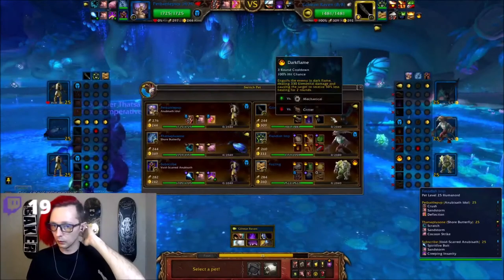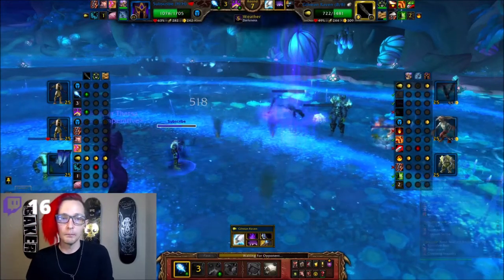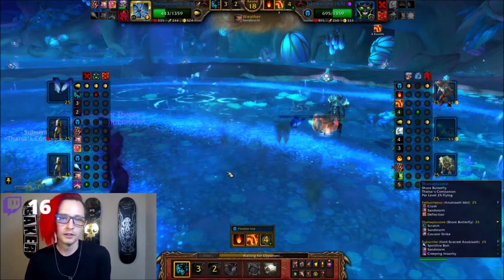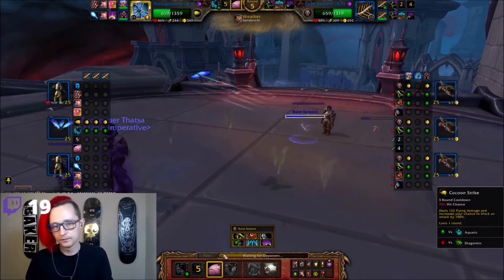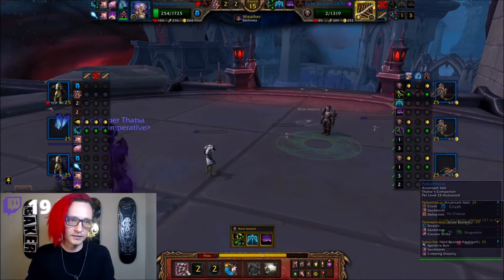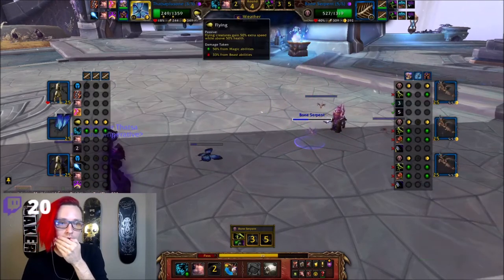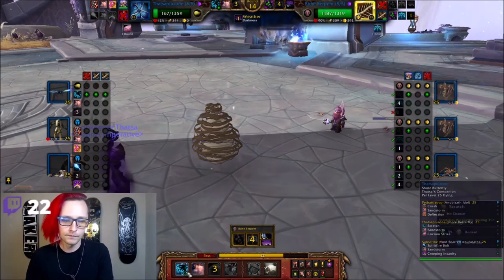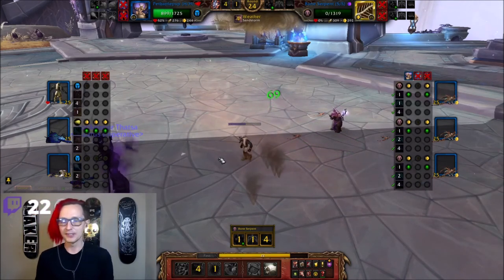Shore Butterfly! Pet Battle PvP! World of Warcraft Shadowlands Competitive WoW Battle Pet Guide!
Todays Team: I cant believe its not Butterfly
Anubisath Idol: H/H
Shore Butterfly S/S
Void Scarred Anbubisath H/H

I normally stream Pokemon battles but am planning on doing a couple of pet battle streams a week if I can!

Link to music creators profile! Check them out!